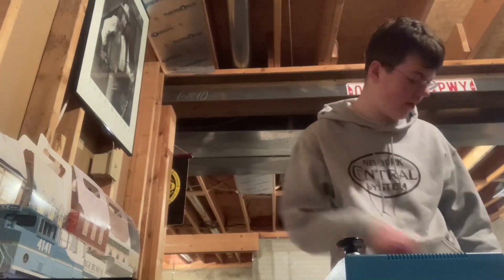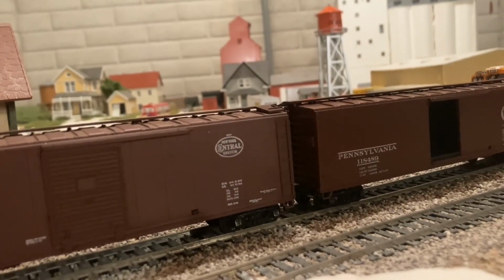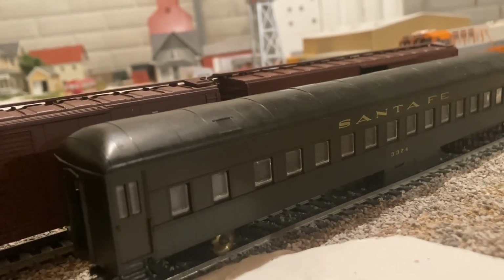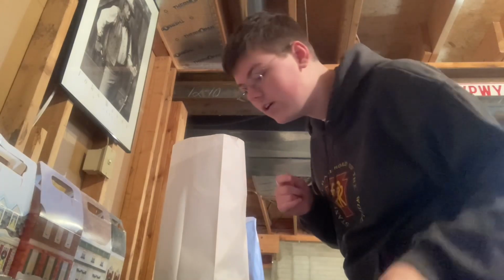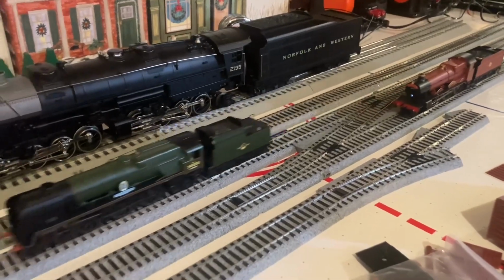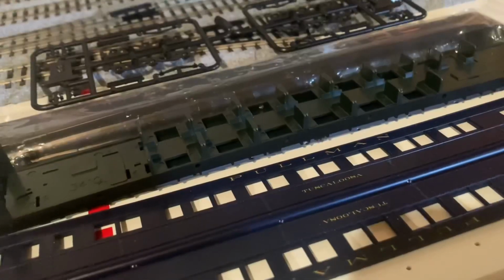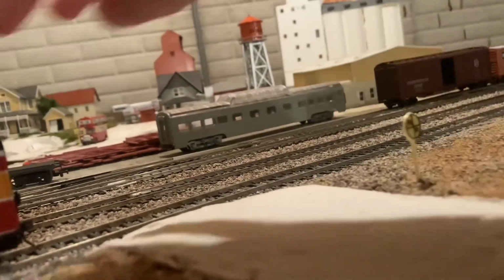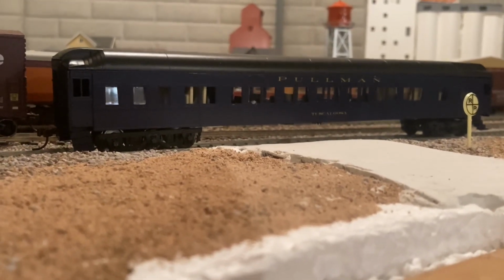Building More Train Kits (for my Anniversary of Being Born)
It may be extremely late and a sequel to last year’s birthday video, but I did it anyway.